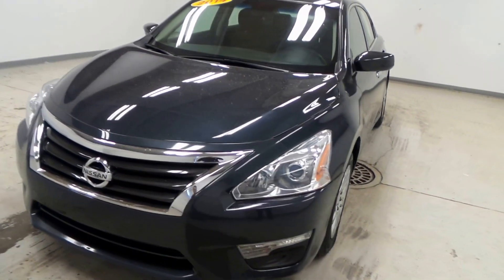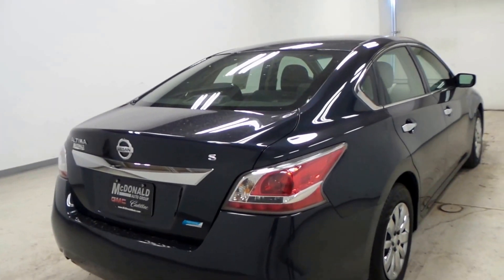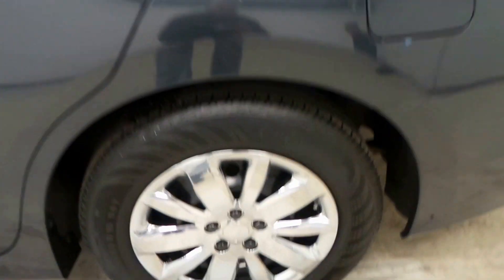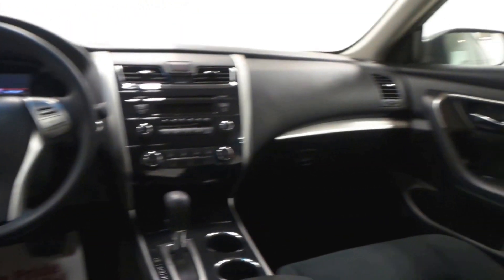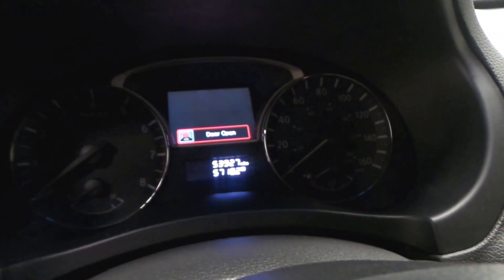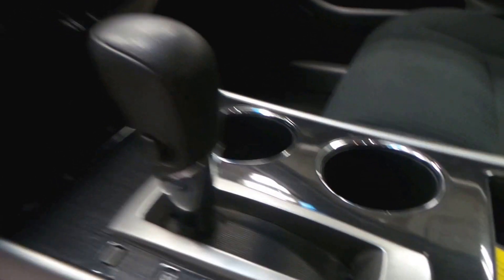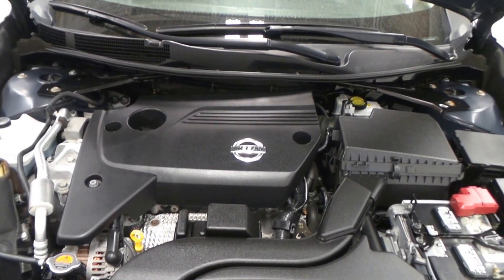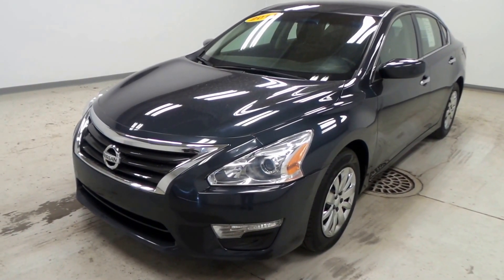2014 Nissan Altima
Come test drive this used 2014 Nissan Altima, stock# 15159156 today at McDonald GMC Cadillac 5155 State St Saginaw, MI.